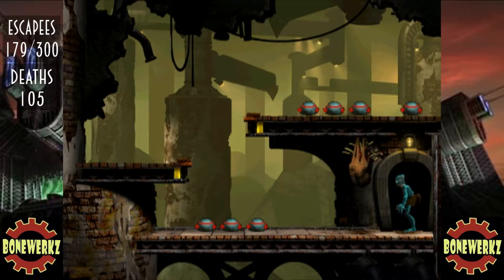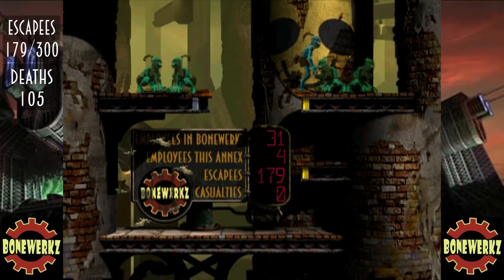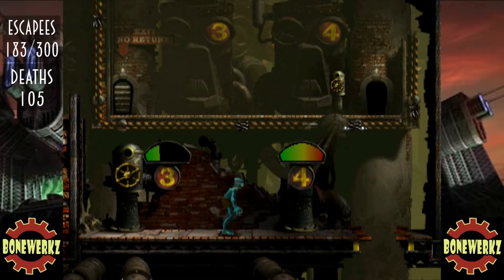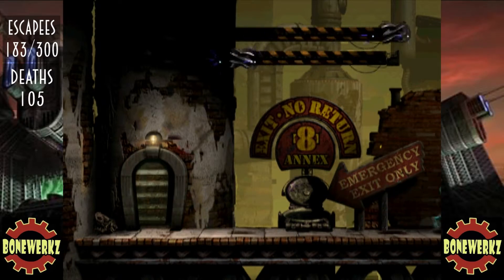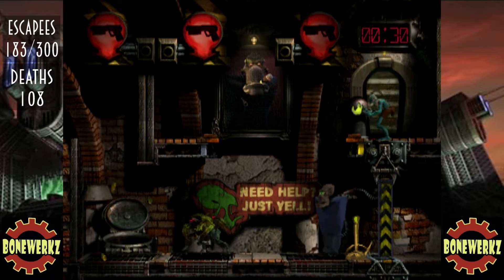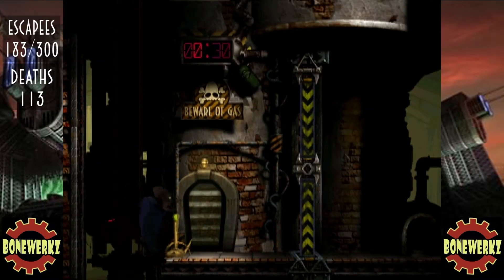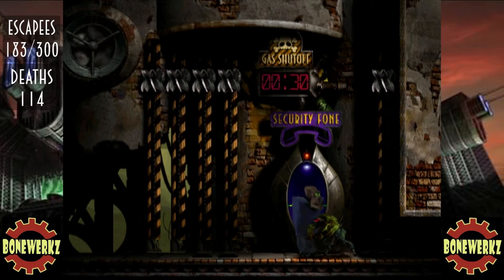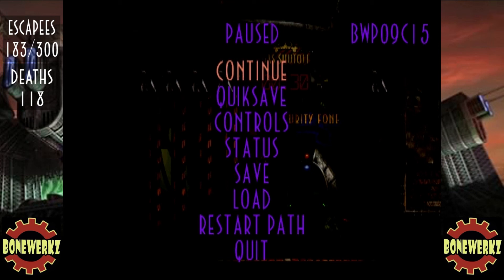Operation: LIGHTNING BOLT | Oddworld: Abe's Exoddus #22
Did anyone notice that the key layout on the Slig's desk is incredibly inaccurate?

Part 22 of my playthrough of Oddworld: Abe's Exoddus

Please give the video a LIKE if you enjoyed it, it would help me out tremendously.